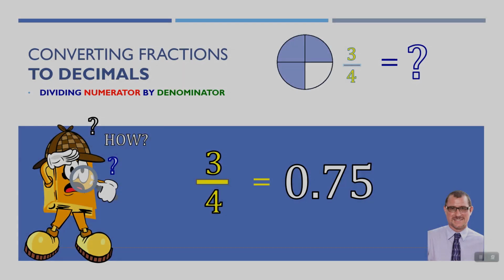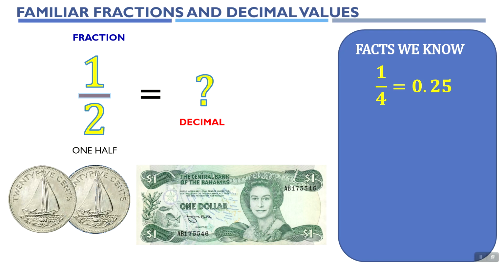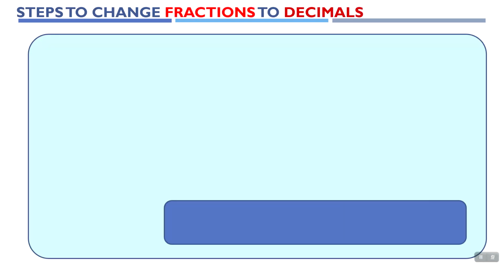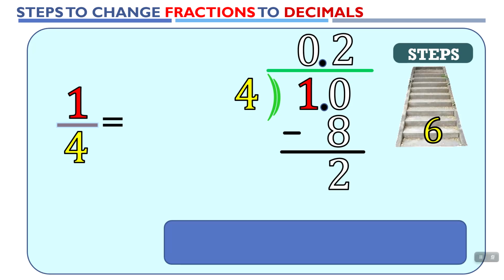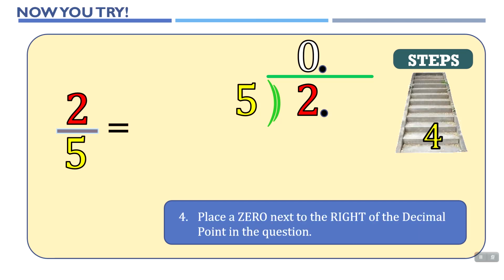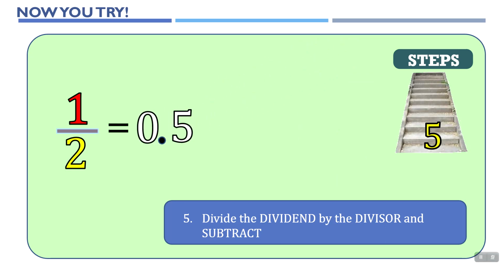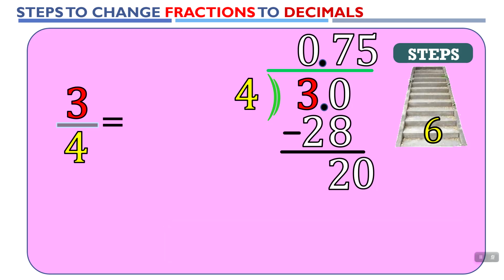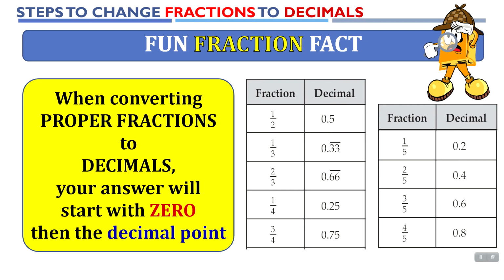Convert Fractions to Decimals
Learn how to convert Proper Fractions to Decimals.